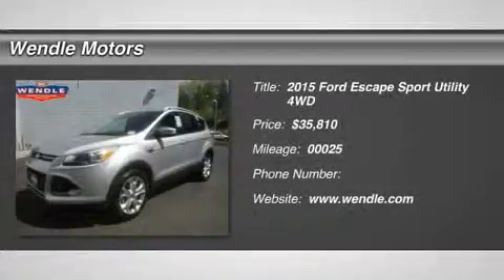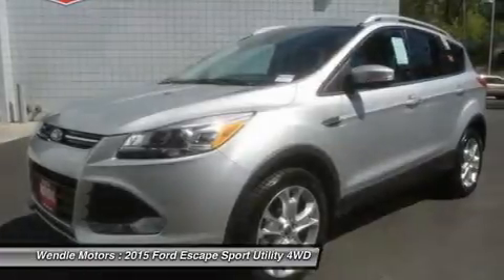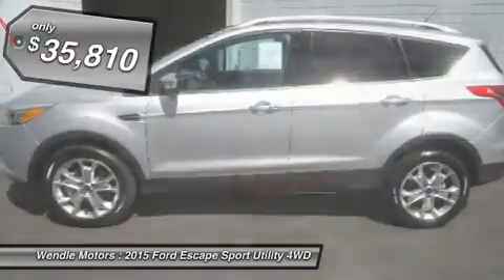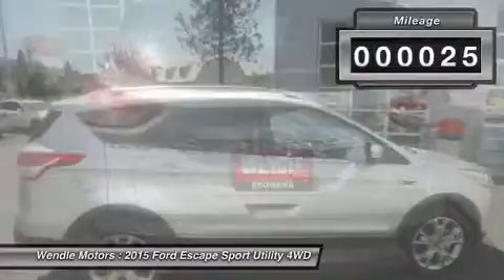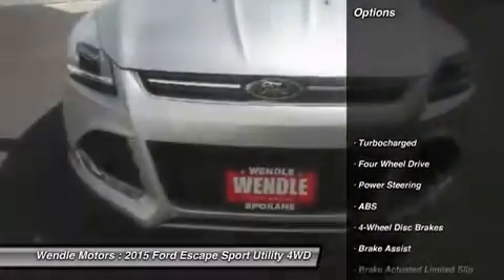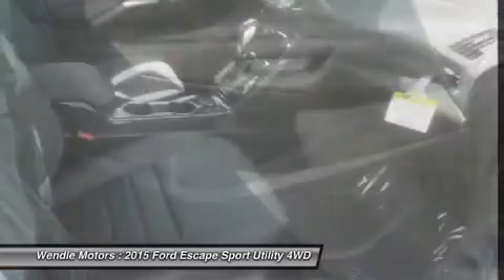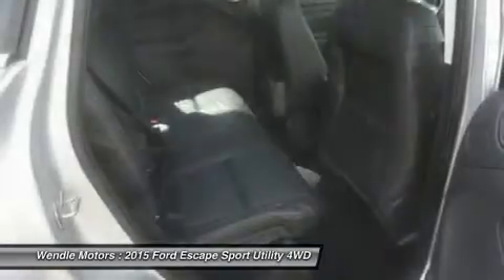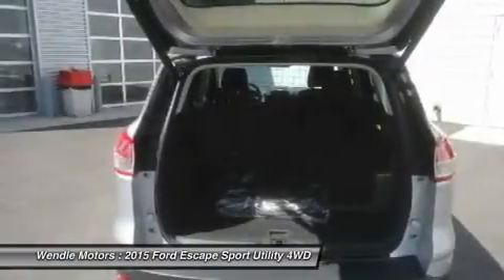2015 Ford Escape 1500394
2015 FORD ESCAPE Spokane, WA
Stock# 1500394

Wendle Motors
9000 N Division St

Priced to sell! $2,500 below MSRP! -Popular Color- *Backup Camera* *Bluetooth* *Heated Front Seats* *Keyless Start* *Turbocharged Engine* *Premium Sound System* This 2015 Ford Escape Titanium is Ingot Silver with a Charcoal Black interior which is a very popular and great looking color combination. This Titanium comes with great features including: Backup Camera, Bluetooth, Heated Front Seats, Leather Seats, Satellite Radio, Remote Engine Start, Turbocharged Engine, Parking Sensors, Premium Sound System, and 4-Wheel Drive . Buy with confidence knowing Wendle Ford Sales has been exceeding customer expectations for many years and will always provide customers with a great value! Save $3,922 - $1,922 Dealer Discount + $2,000  Get Into The New  Retail Bonus Customer Cash. Residency restrictions apply. Take new retail delivery from dealer stock by 2/1/2015. See dealer for qualifications and complete details.